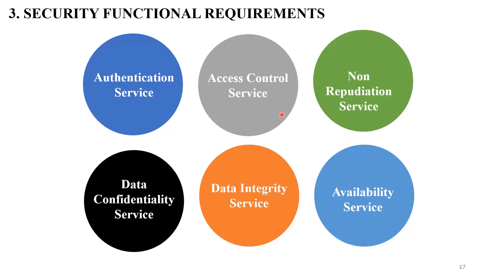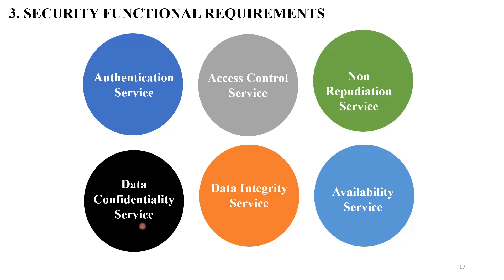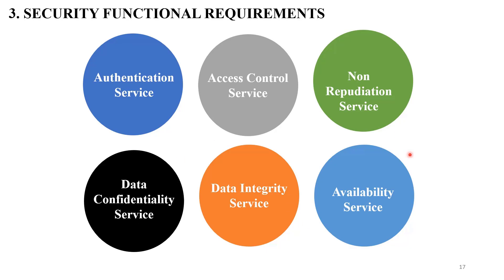Security Functional Requirements